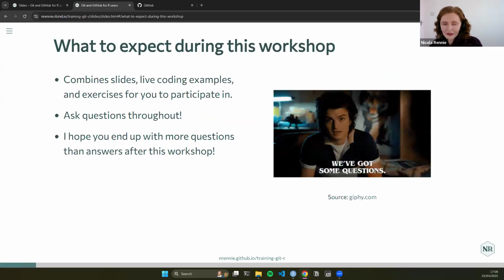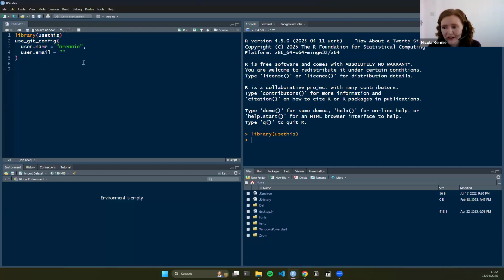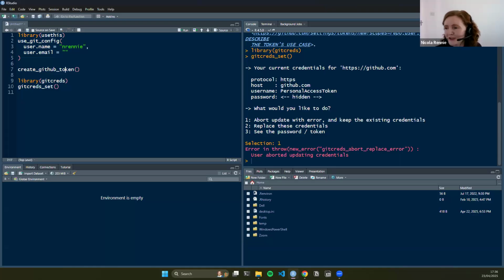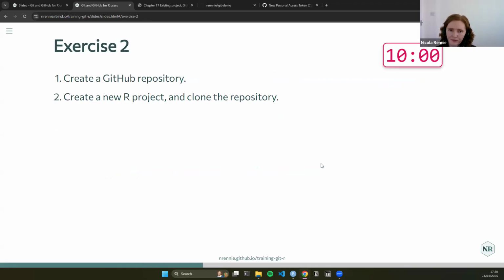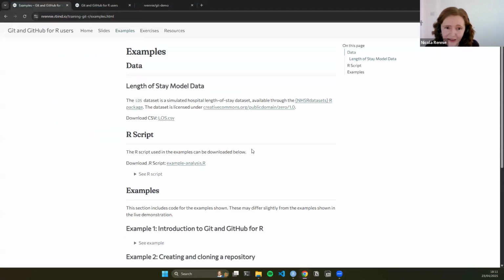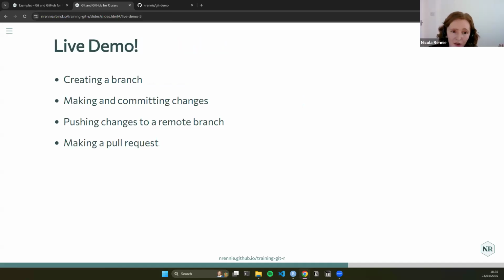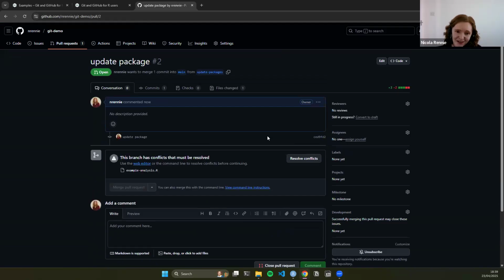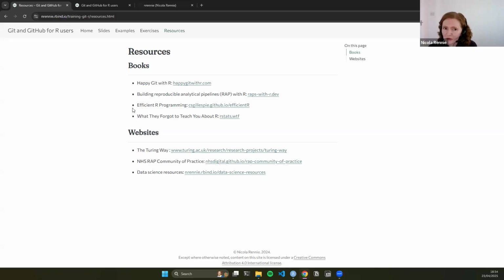R-Ladies St. Louis: Git and Github for R Users (2025-04-23)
Nicola Rennie provides an introduction to using Git and GitHub in conjunction with RStudio.